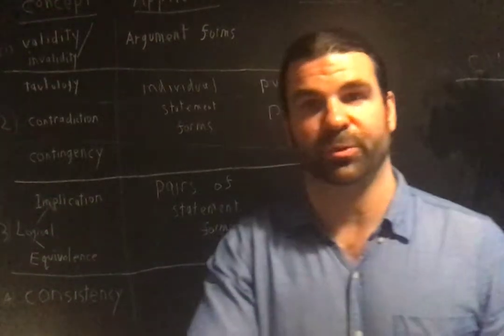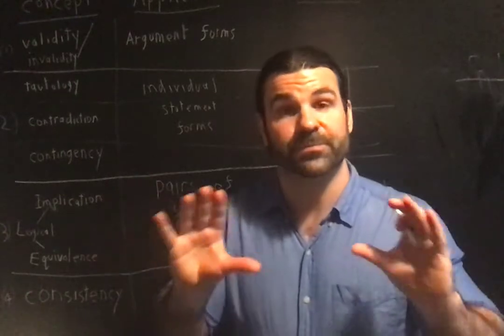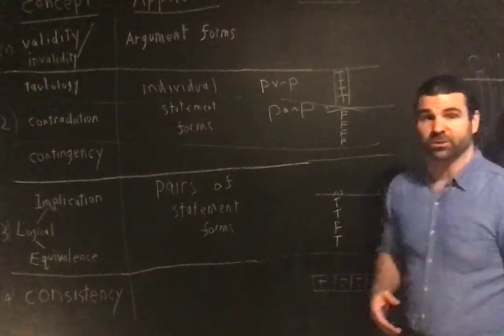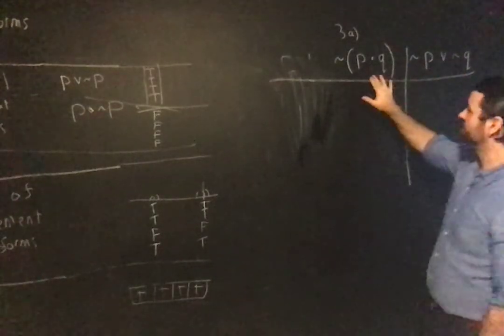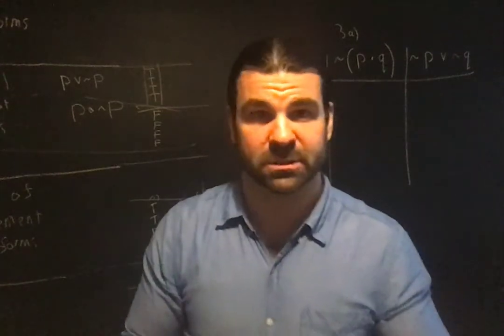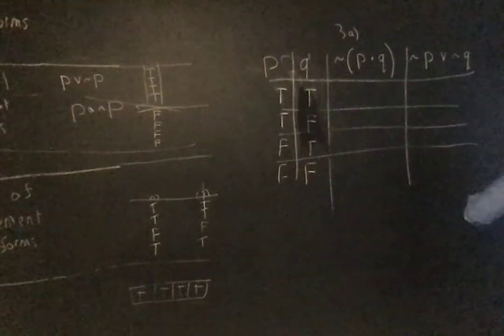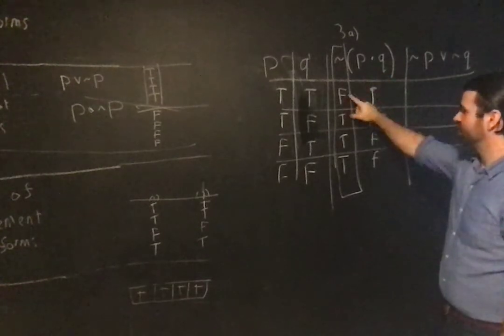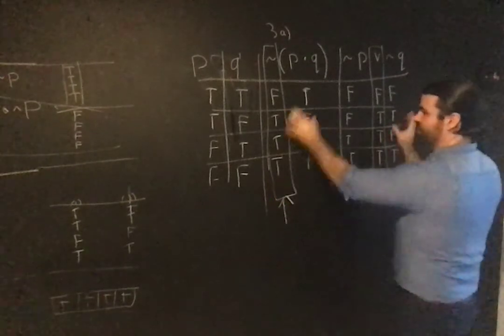Klenk Unit 6, Part 3